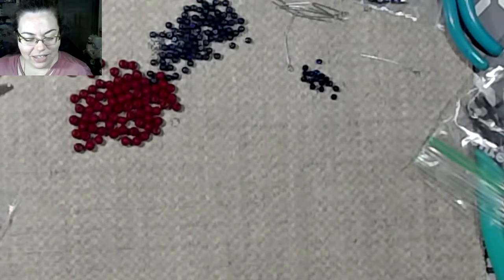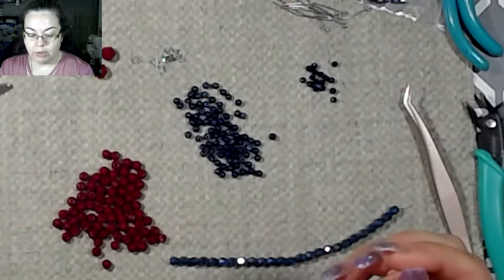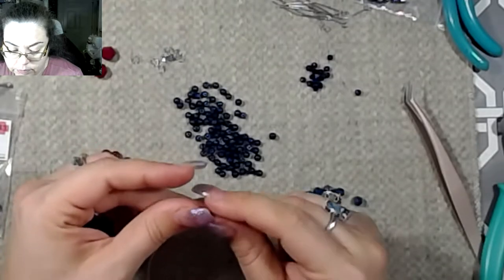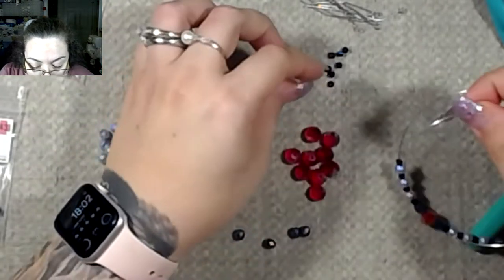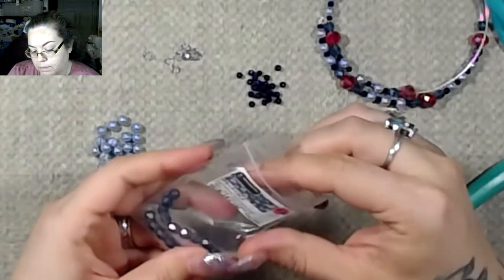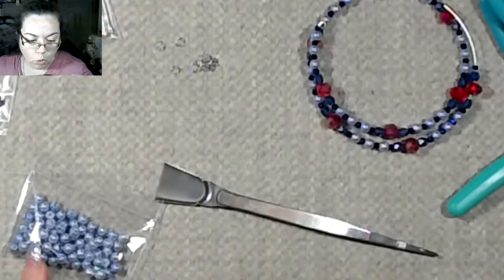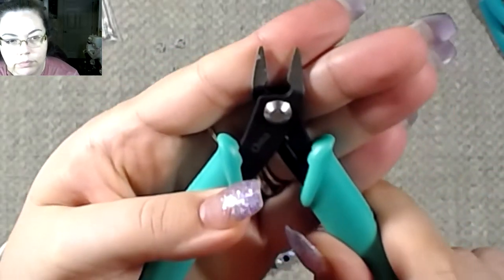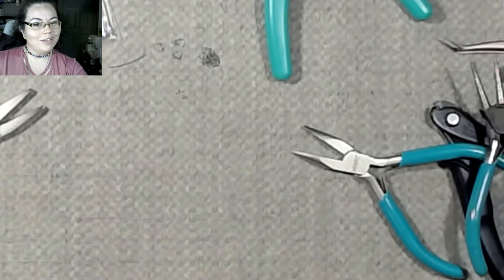Requested Blue and Red Choker Necklace